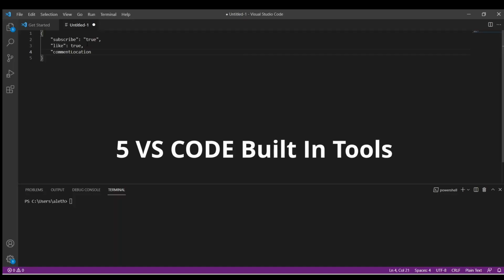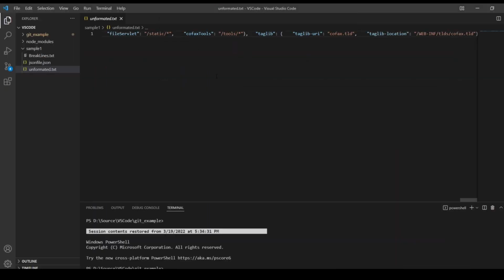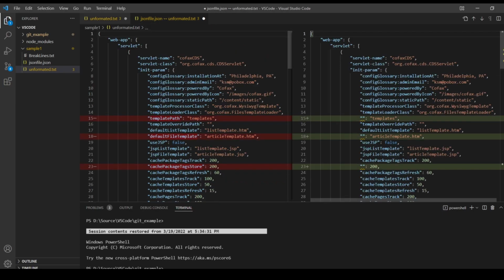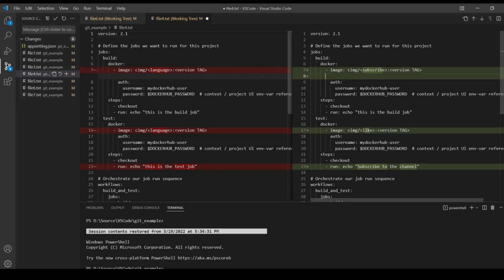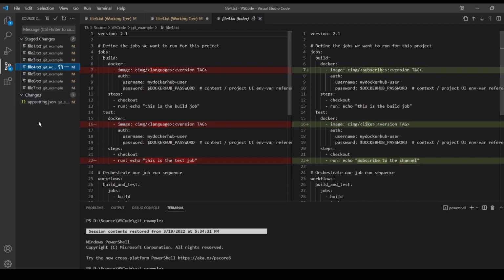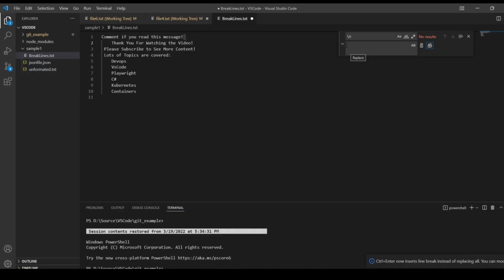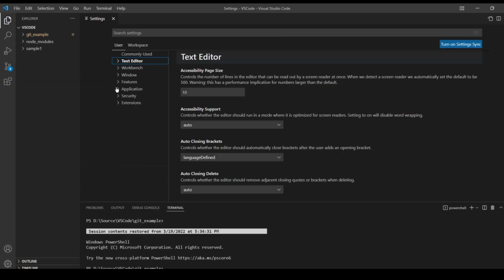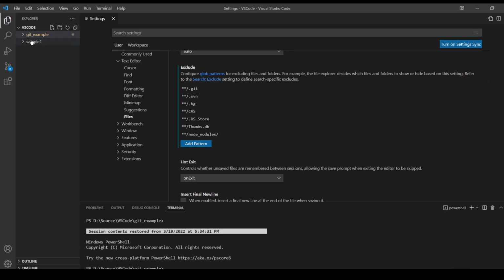5 Time Saving Tools Built into VSCode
Visual Studio Code is awesome. But it is also feature dense. There are a ton of tools laying right there for you you probably don't use that would speed up your work flow. I almost always keep a VSCode window launched just to use the tools I'm going to show you in this video.  If you watch the 3 minutes it could save you hours a day.

We are going to look at Auto Formatting, Fun with Find and Replace and Line Breaks, Quickly Fixing Mistakes with Git Commands, The Built in Diff tool and Hiding Auto Generated Files. I'm fairly sure not in that order.